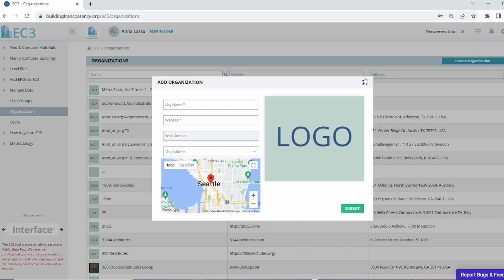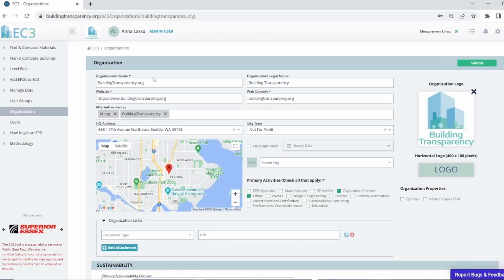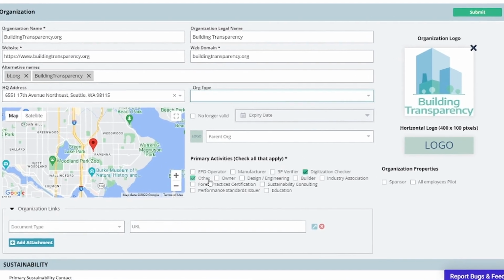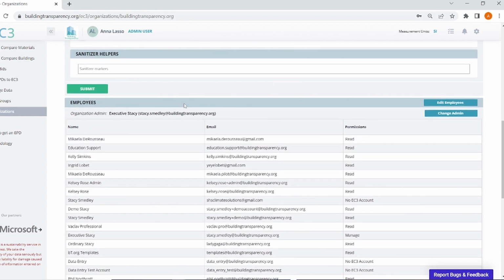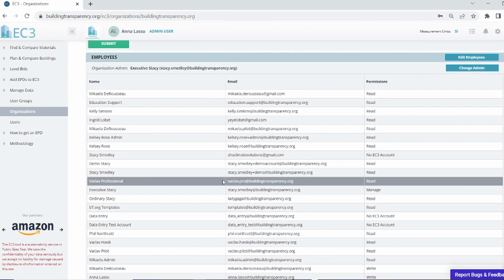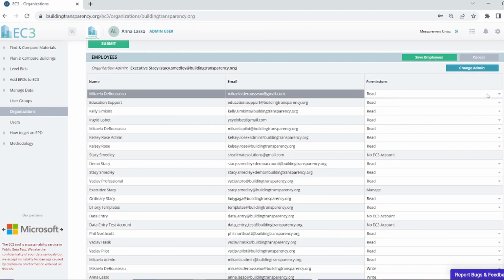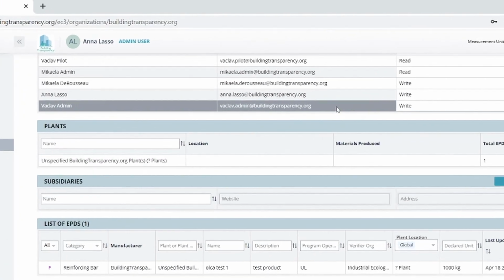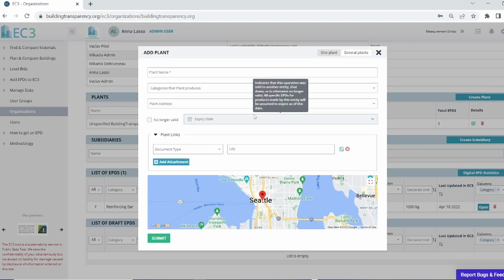EC3 for Organization Admins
How an organization manager can manage documents, buildings, users, and groups in the Embodied Carbon in Construction Calculator (EC3).